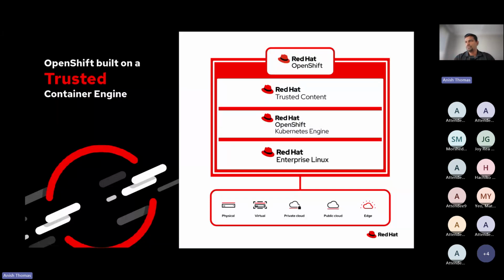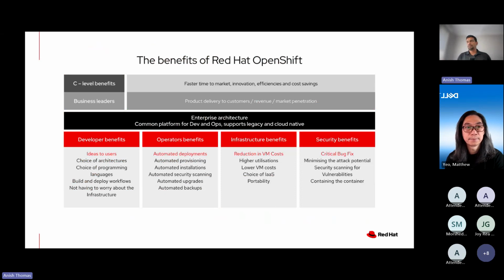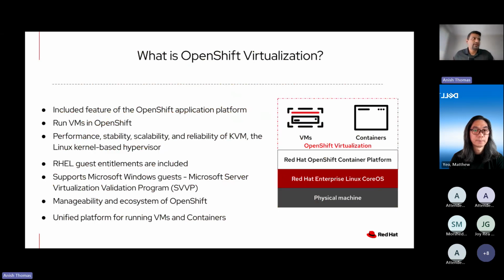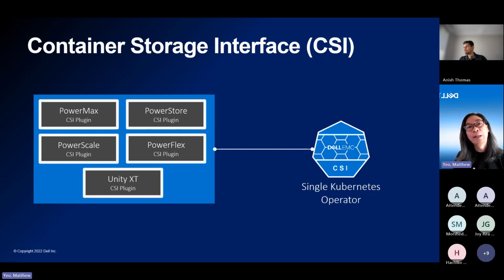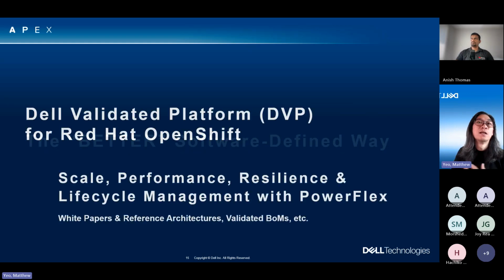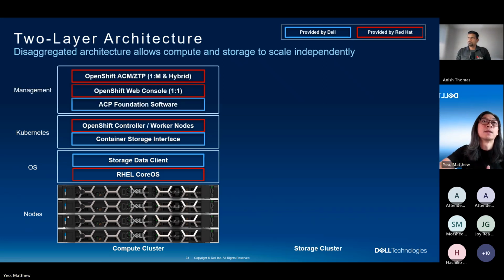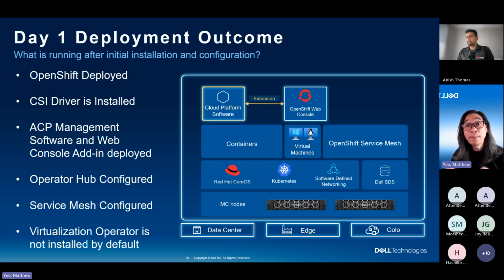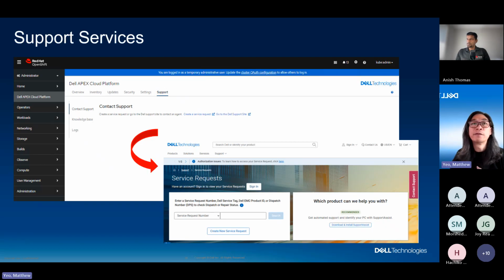Ingram Micro x Dell Technologies x Red Hat Partner Level Up Webinar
The event promises to be both informative and engaging, with interactive sessions that allow you to ask questions and gain insights directly from our experts.   In today's competitive landscape, businesses need to be agile and innovative to stay ahead. Red Hat OpenShift, the industry's leading enterprise Kubernetes platform, and Dell Technologies, the world's leading infrastructure provider, offer a powerful combination to help you achieve your digital transformation goals.

Speakers:
Anish Thomas - Senior Solution Architect Red Hat Asia Pacific Pty Ltd
Matt Yeo - Global Engineering Dell Technology HCI & Multi-Cloud